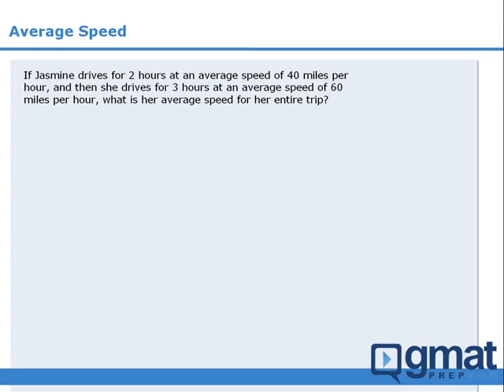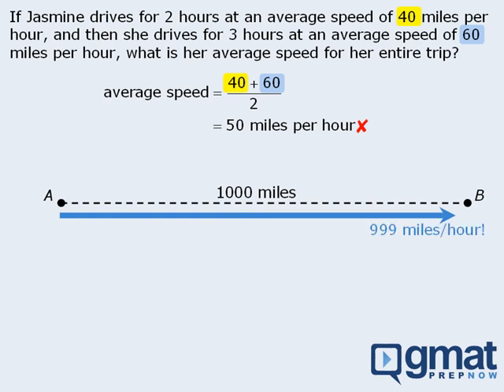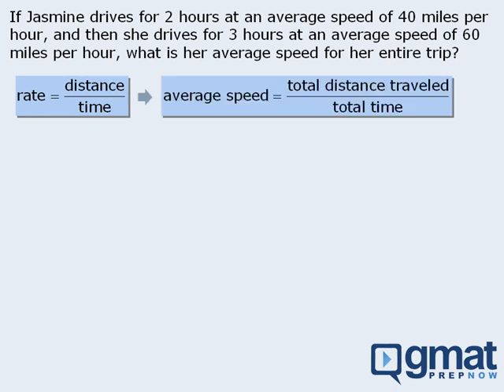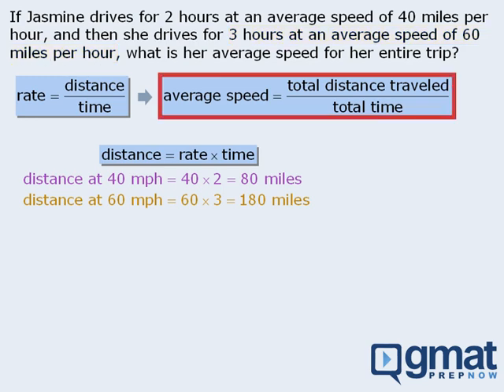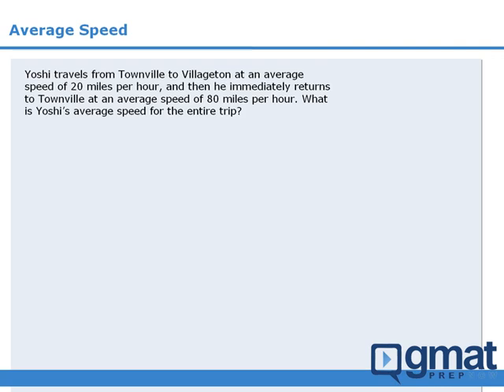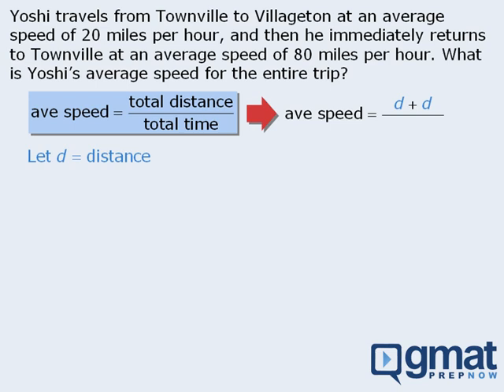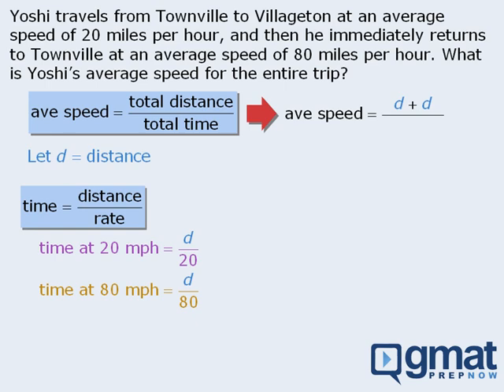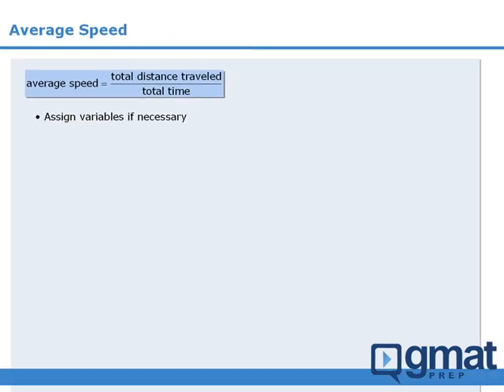12. GMAT Math LessonL Finding the average speed